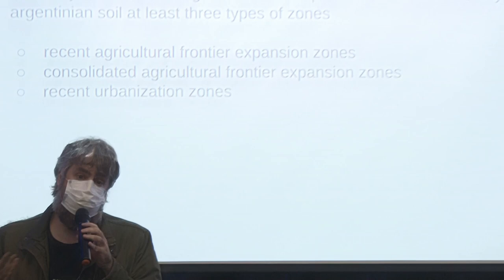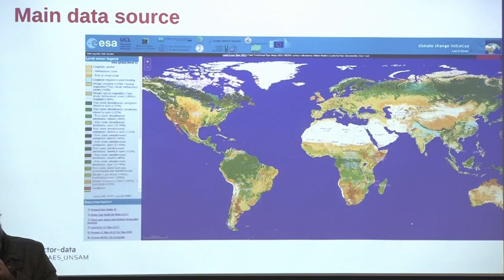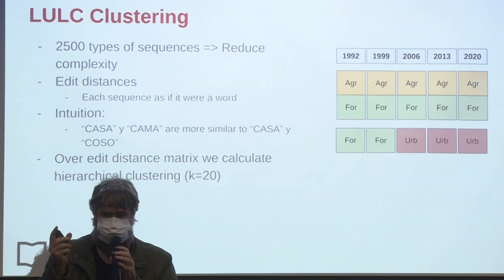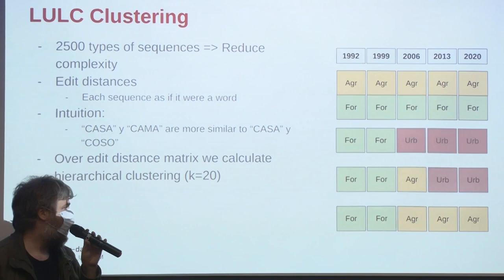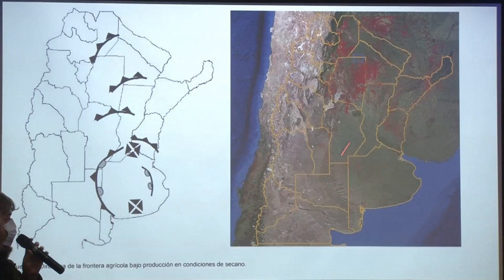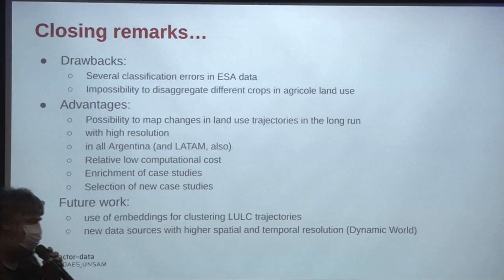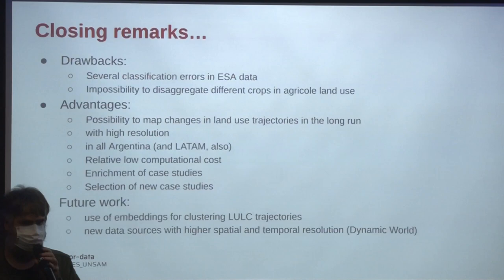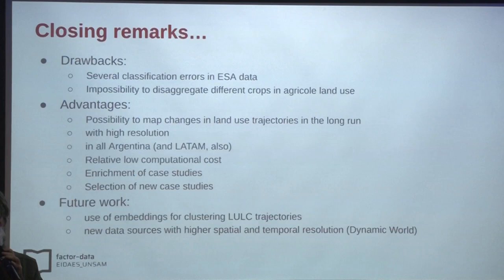Land use trajectories as text data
Presented by: Germán Rosati

How does land use change over time? Can agrarian frontier expansion and deforestation be detected in high resolution images over a long period of time? This question has implications in both environmental and socio-economic dimensions. Since the publication of large government databases derived from processed satellite images, new analytical and methodological approaches have emerged
Problems of this kind are usually addressed by aggregating information at higher levels (municipalities, departments, administrative areas). For this talk we propose another approach: to work at the pixel level. We will represent each land use pixel sequence over time as if it were a word. This makes it possible to use the so-called “edit distances” (which measure the number of operations necessary to transform one sequence into another) and to generate a matrix that allows clustering land use trajectories using simple techniques.
We will present an illustration of this procedure covering the 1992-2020 period in Argentina (excluding Patagonia region), using information from the European Space Agency and Dynamic World. Our main goal is to obtain a map with the highest possible resolution that shows the following situations: 1) areas of recent expansion of the agrarian frontier; 2) areas of “consolidated” agriculture and 3) areas of recent urban expansion. We will present some cool visualizations of these trajectories and their spatial distributions.